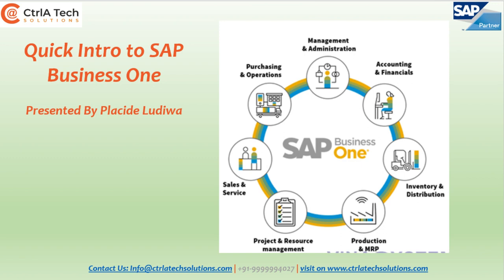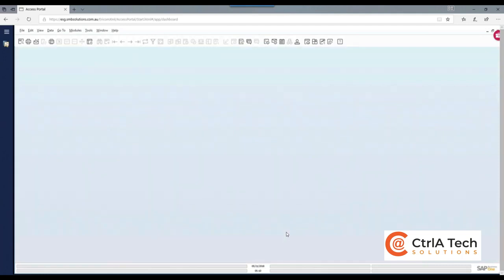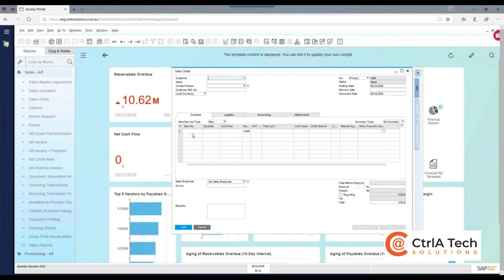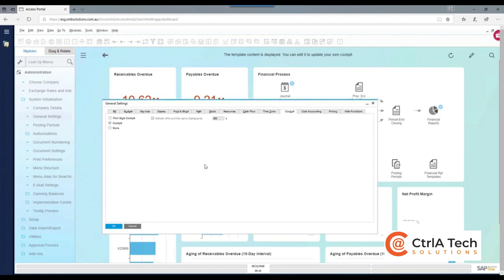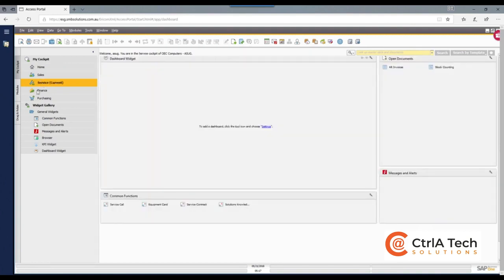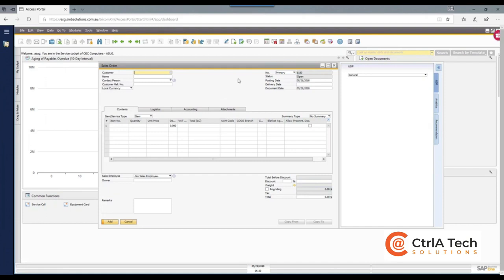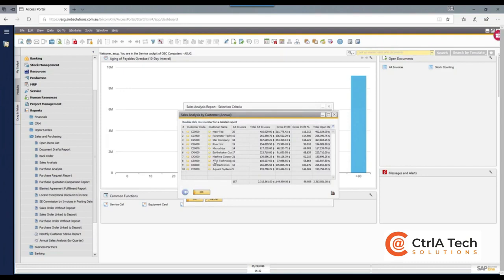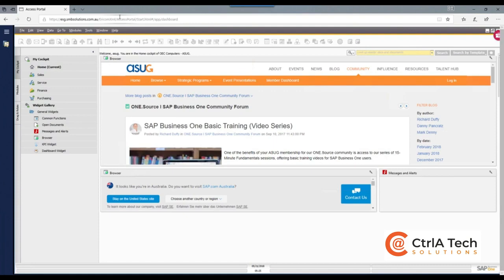SAP BUSINESS ONE INTRODUCTION | ERP | SMALL & MEDIUM BUSINESS SOFTWARE SAP B1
Welcome to CtrlA Tech Solutions! 🌟 In this video, we partner with you to explore the world of SAP Business One, a powerful enterprise resource planning (ERP) software tailored for small and medium-sized businesses.

🔍 What is SAP Business One?
SAP Business One, as we'll discover together, is an integrated solution designed to streamline key business processes such as accounting, sales, inventory, and more. It empowers businesses to make data-driven decisions, optimize operations, and drive growth.

🚀 Key Features and Benefits:
Join us to uncover the robust features and benefits of SAP Business One, including real-time analytics, customizable dashboards, inventory management, CRM tools, and seamless scalability.

Whether you're a business owner, an entrepreneur, or someone keen on understanding how technology can transform business operations, this video is tailor-made for you.

At CtrlA Tech Solutions, we're excited to take you through the fundamentals of SAP Business One and illustrate how it can revolutionize the way your business operates!